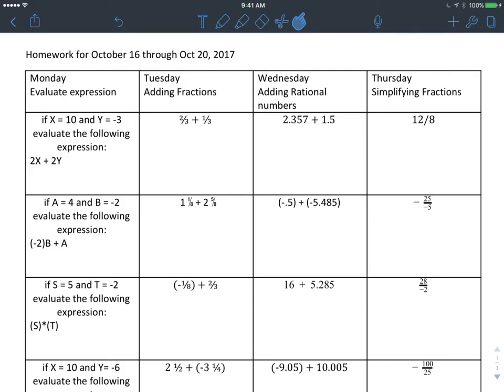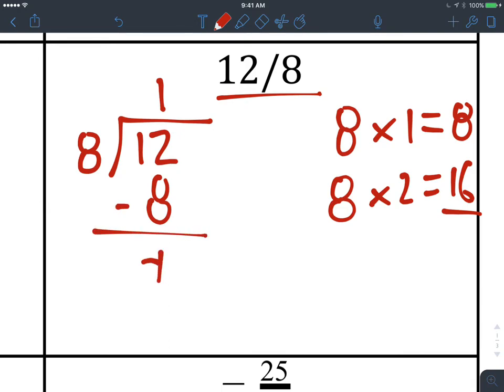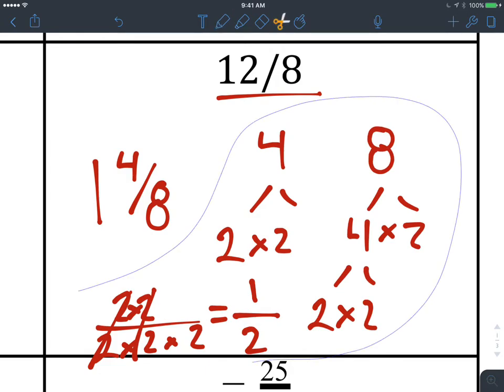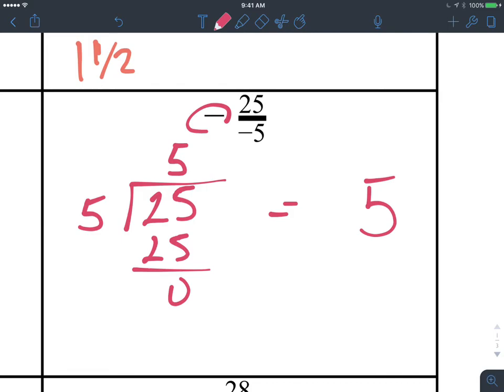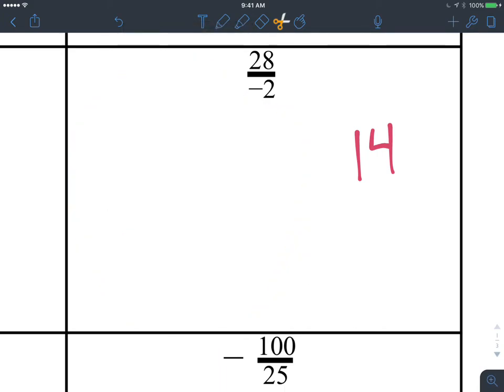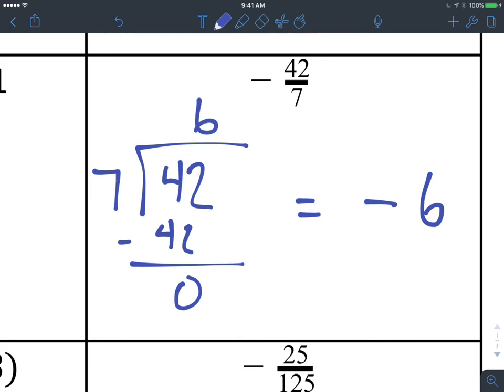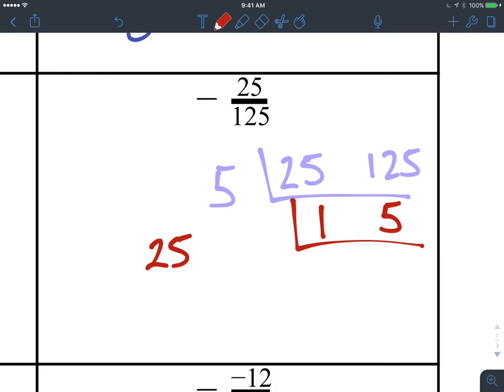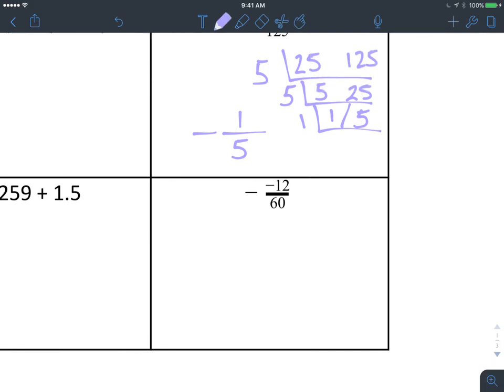Mr Angel Oct 18 HW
Read this as a fraction:

Math/Everything